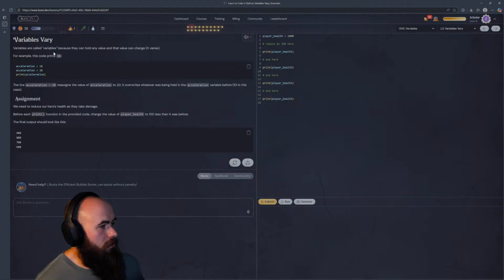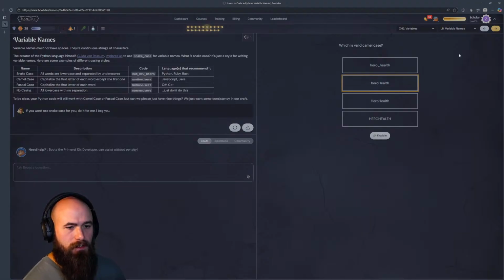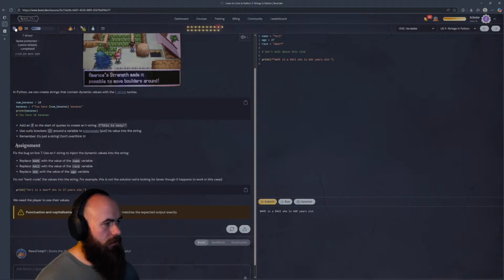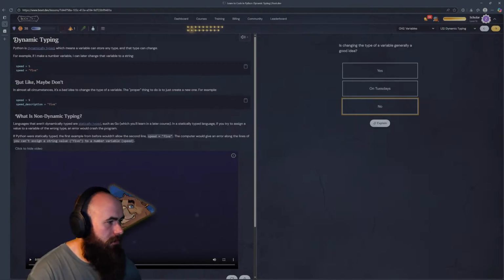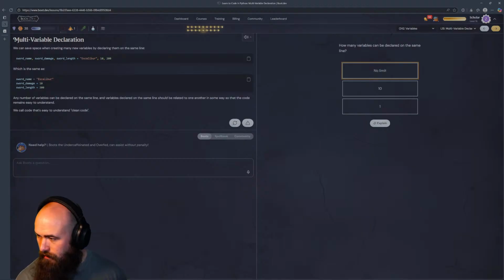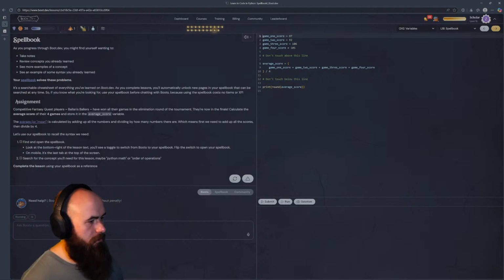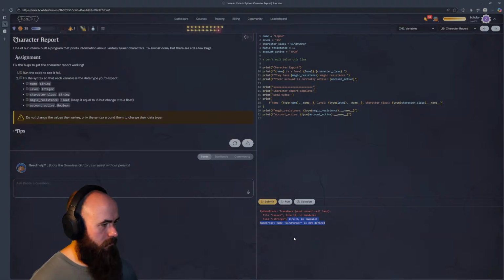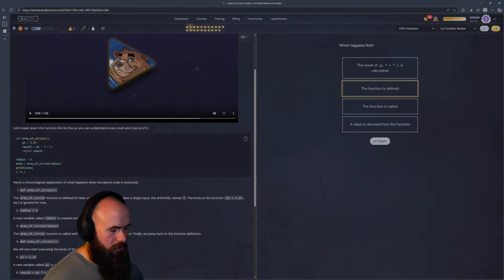Working on learning Python. Some review and new lessons.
Working on learning Python. Some review and new lessons. Currently using boot.dev